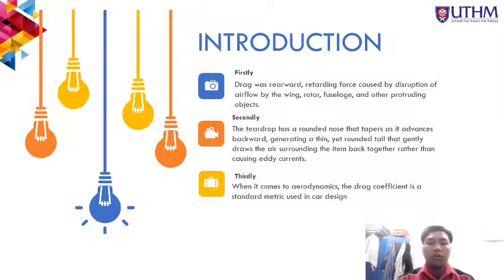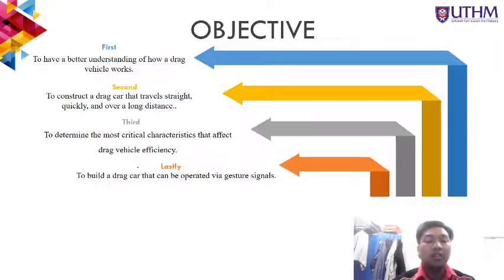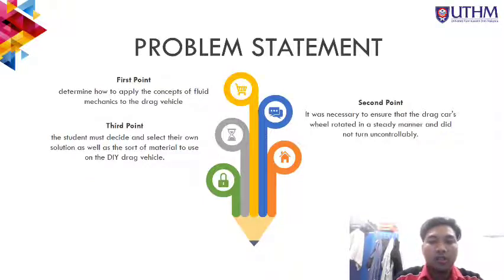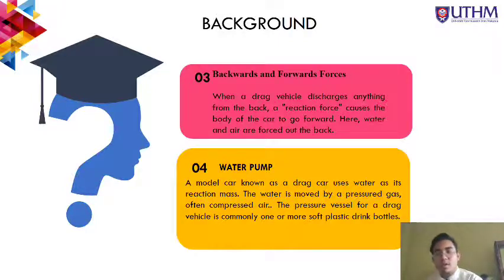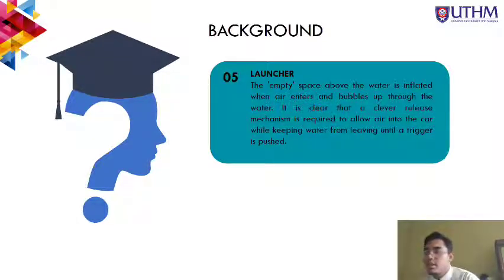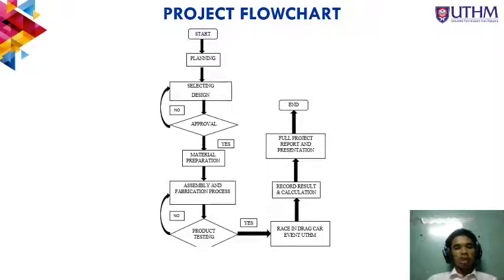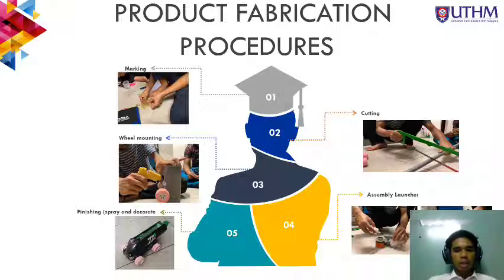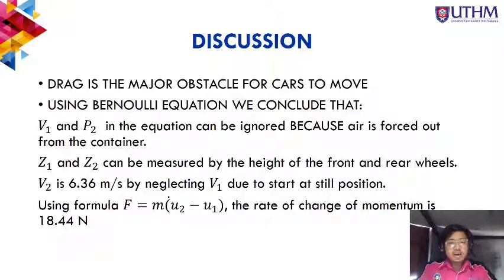FLUID PROJECT PRESENTATION G4 S1